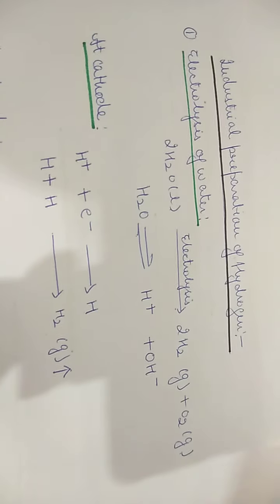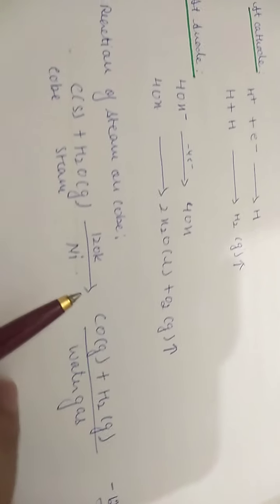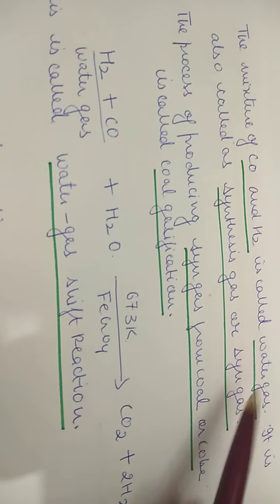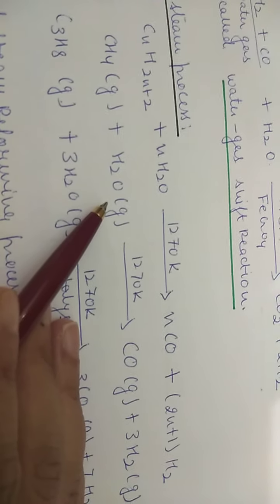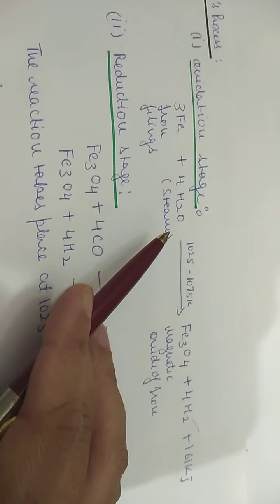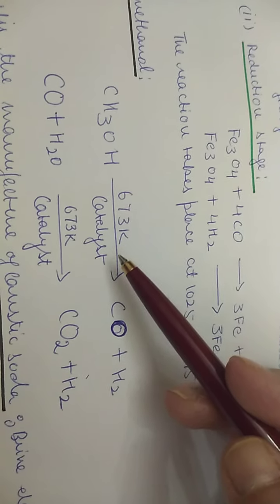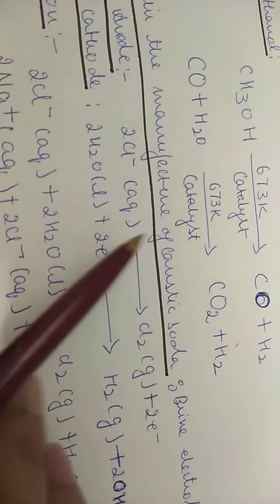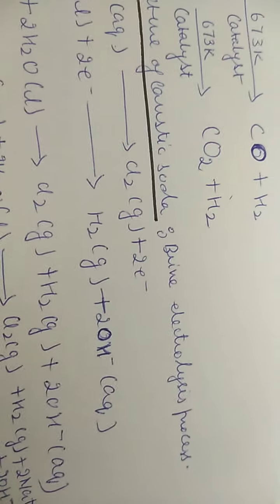Methods of preparation of Hydrogen :B.Sc. 2nd year